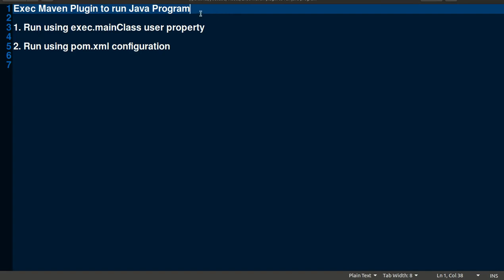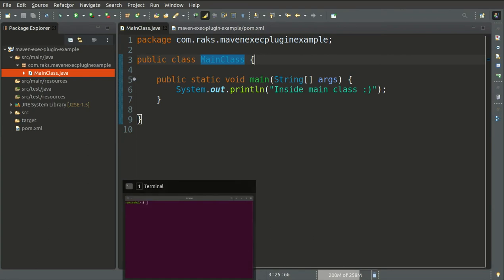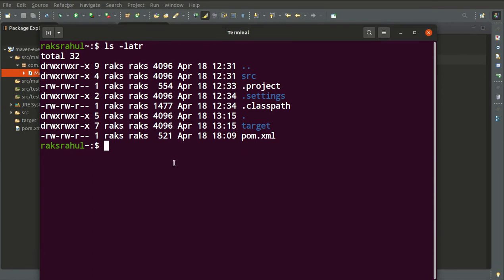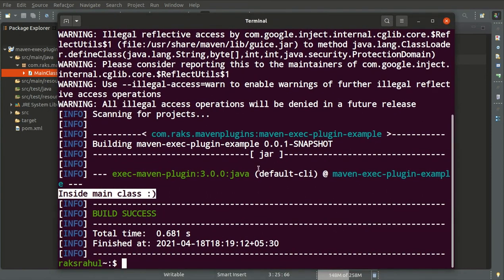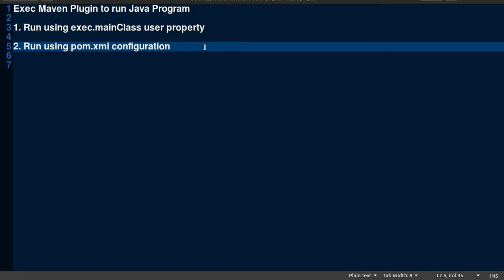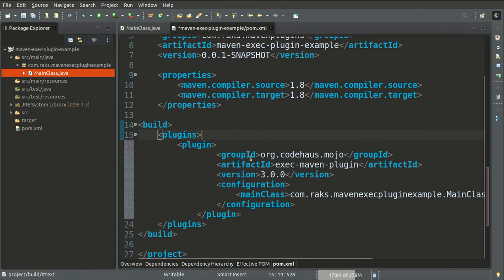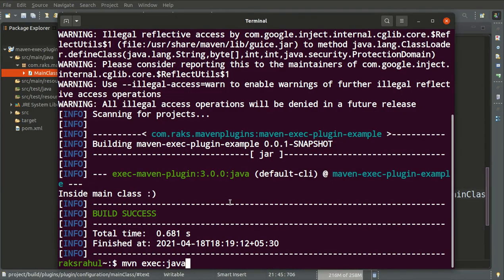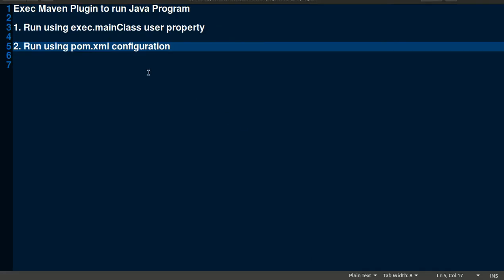Exec Maven Plugin | How to run Java Program using Maven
In this video :
Example for Exec Maven Plugin to run a Java Program

00:00 - Intro
00:15 - Run using exec.mainClass user property
02:27 - Run using pom.xml configuration